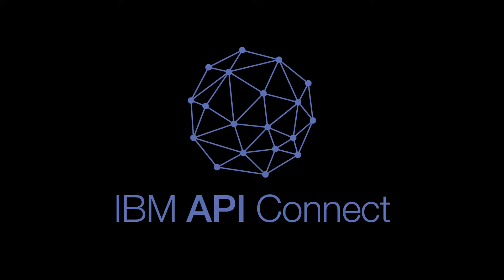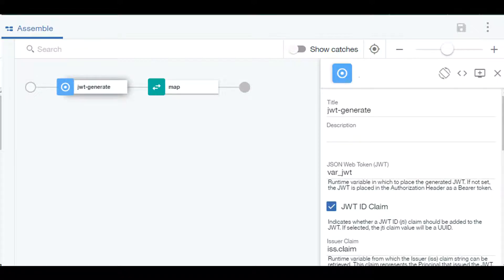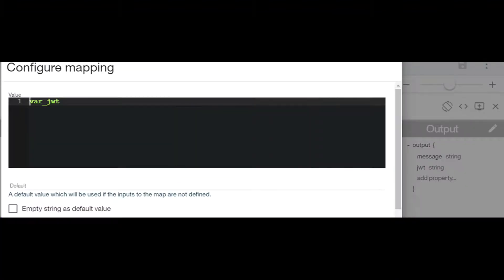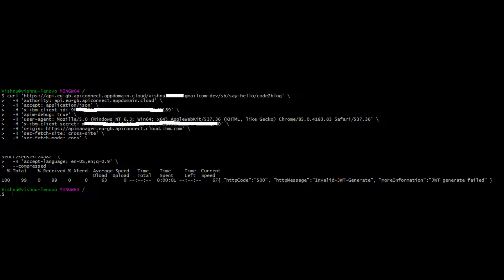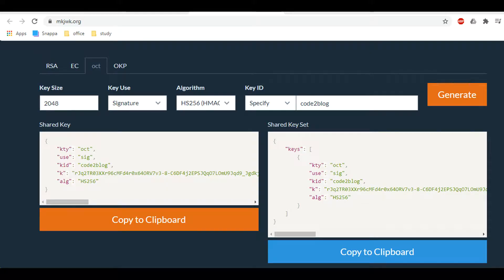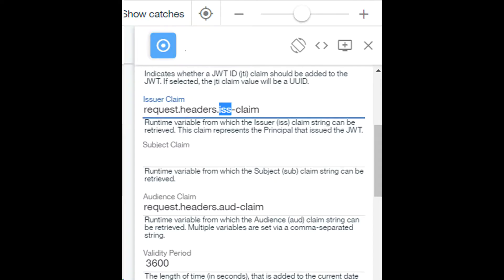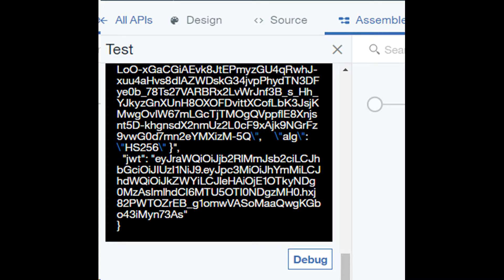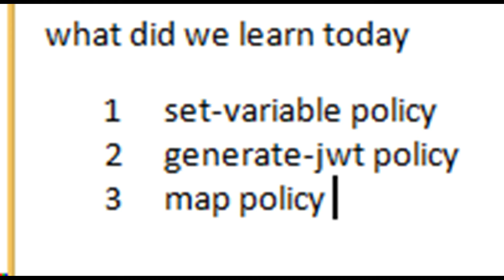apiconnect - how to generate jwt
Let's learn api connect
ibm api connect, apic, api gateway, api manager

Today i will show you how to generate jwt tokens in apiconnect